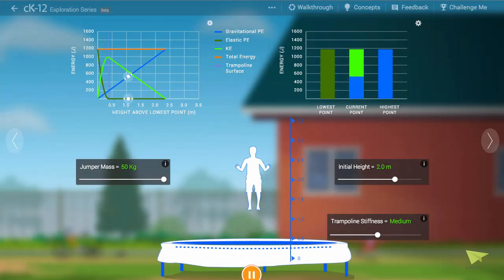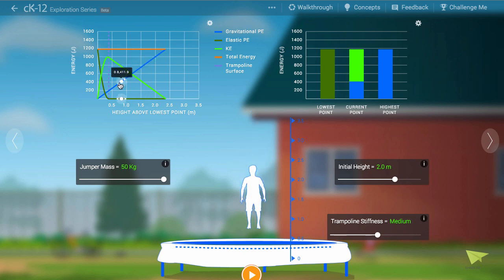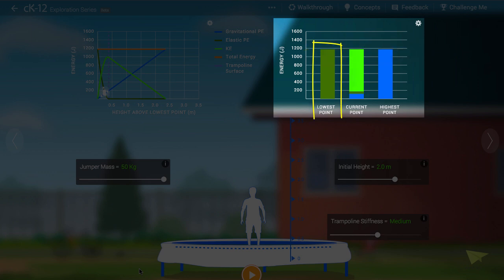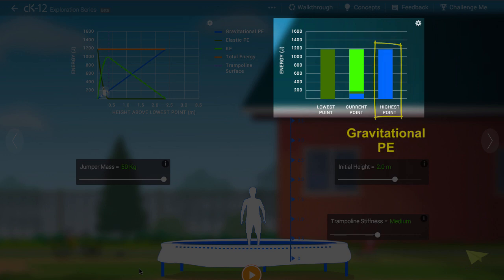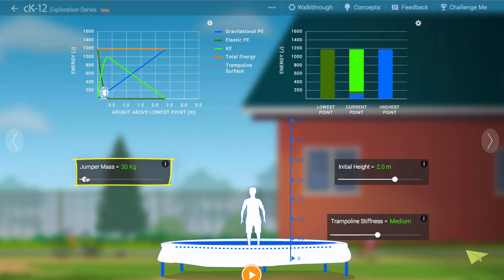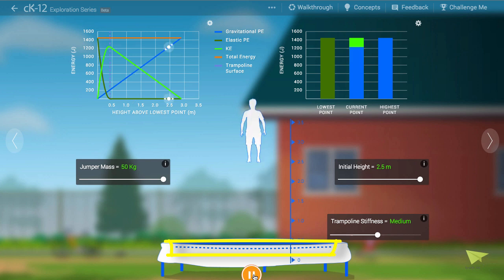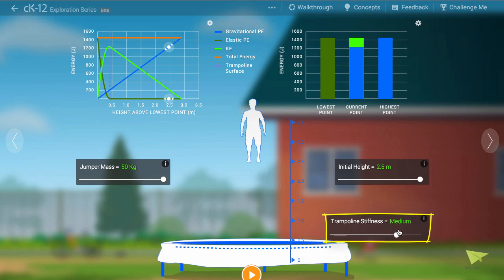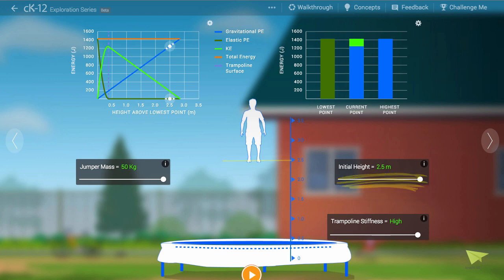Trampoline Walkthrough Video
How are potential and kinetic energy exchanged?